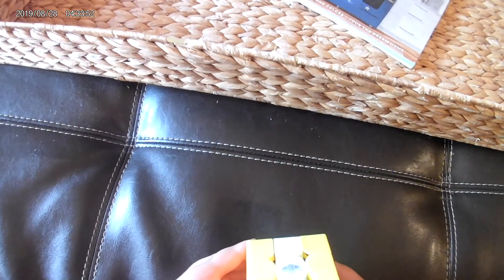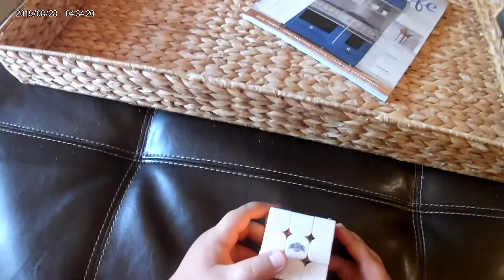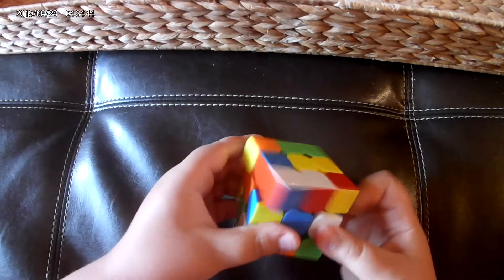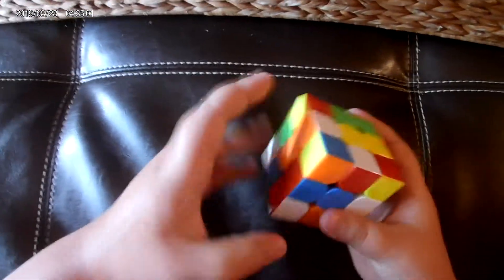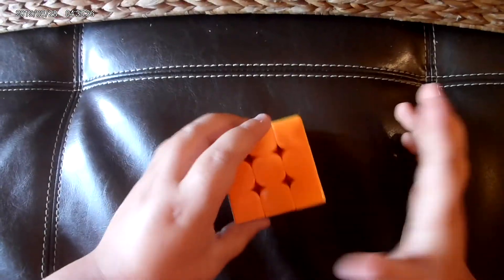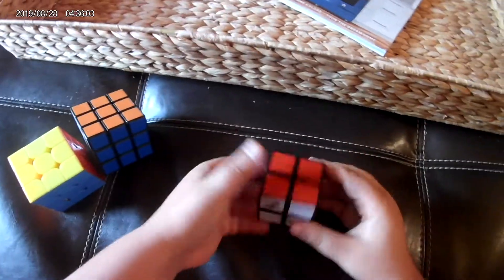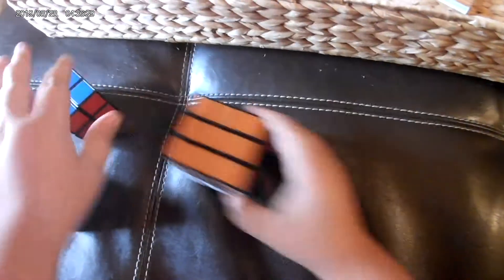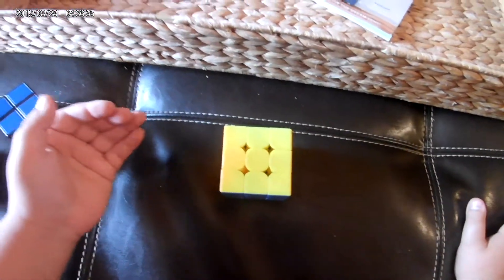Easy Rubikscube algorithms!